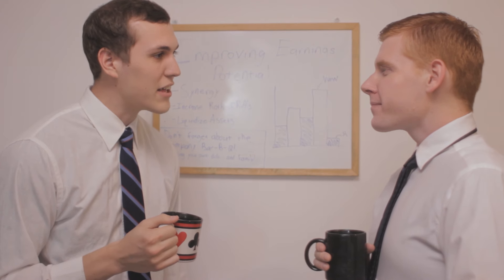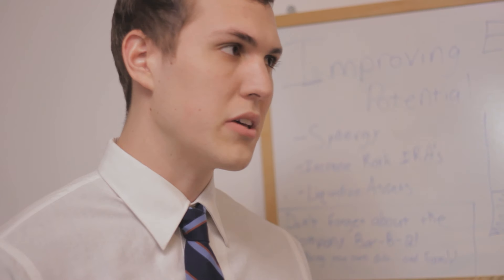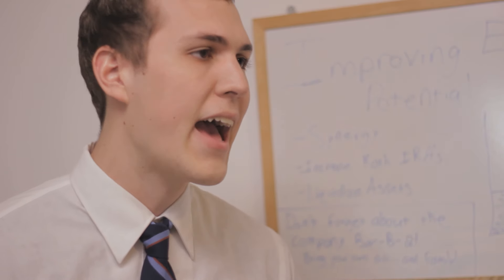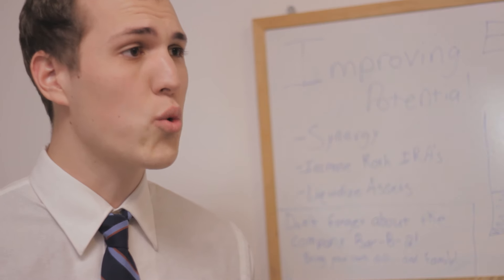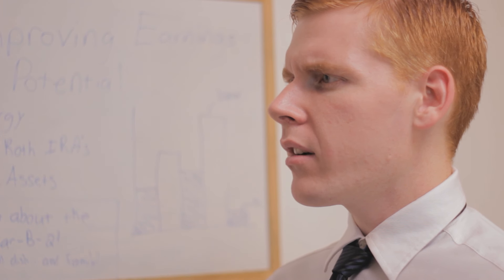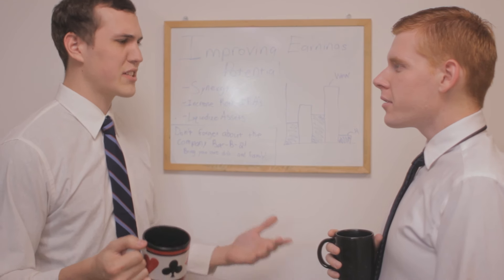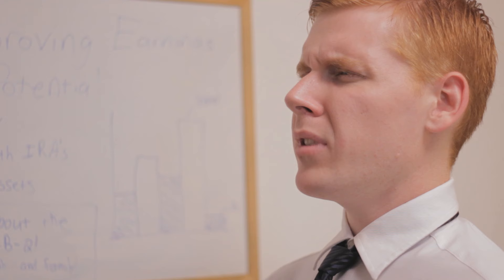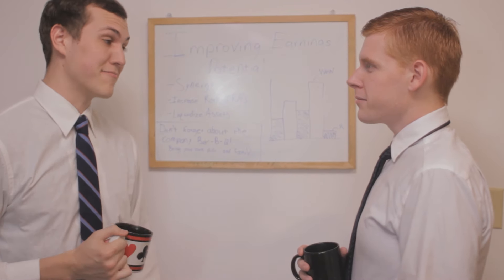How Racists Sound to Normal People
This is what racism sounds like to the rest of us. I suppose this technically means that I'm racist against racists, which isn't the worst thing that's ever happened.